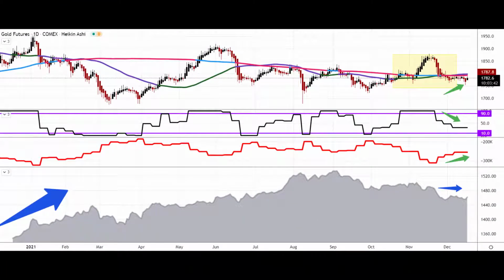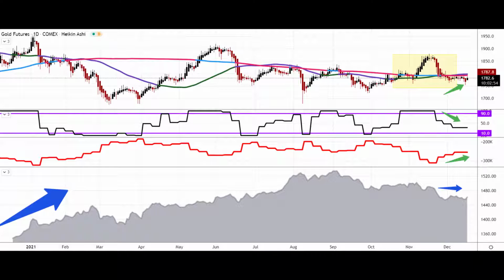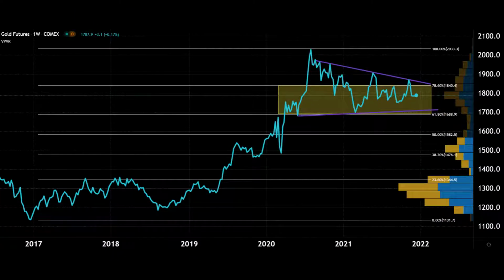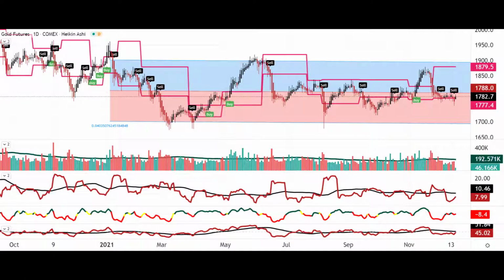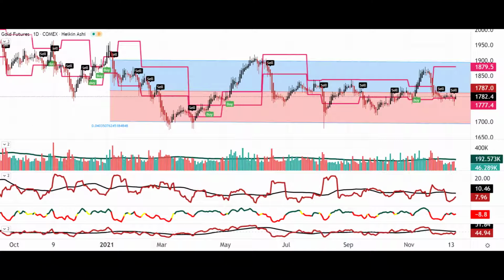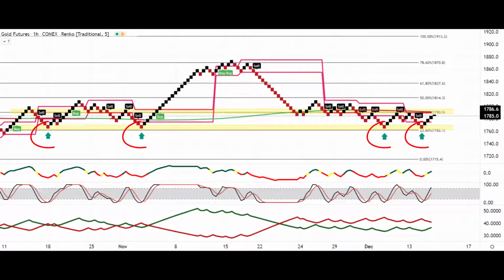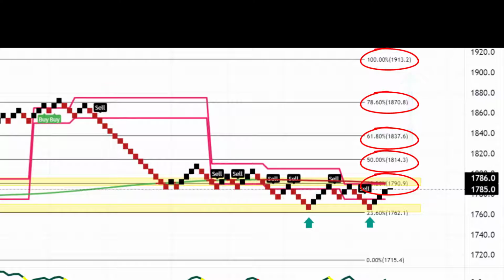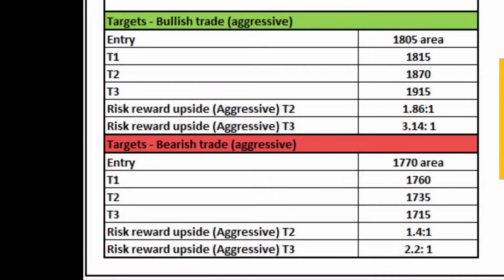GOLD XAUUSD PRICE ANALYSIS - Are the conditions right to BUY? [WEEKLY REPORT 16.12.2021]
GOLD XAUUSD - InterestRates up, Covid 19 / OmicronVariant, seasonality, Xmas - surely this is all positive news for the gold price? Time to buy? I take a look in this weeks report to see where it may be heading next...

Brokers to trade GOLD:
Spread Betting & CFD trading: